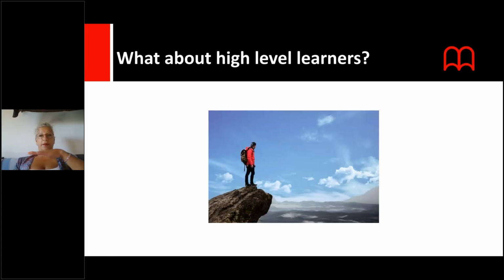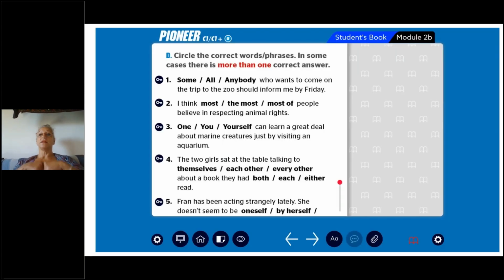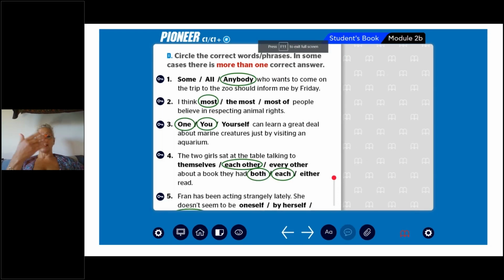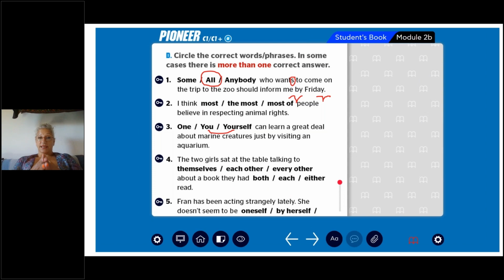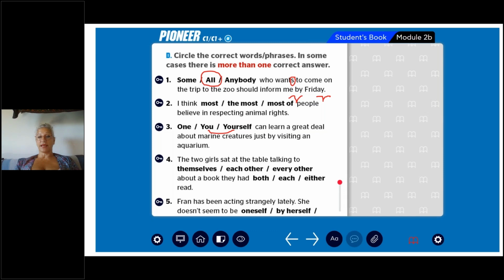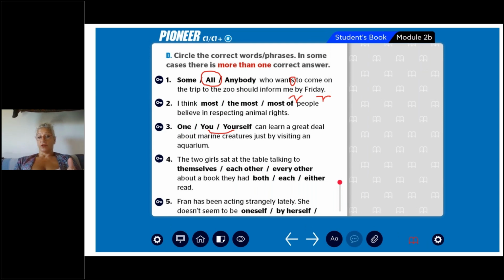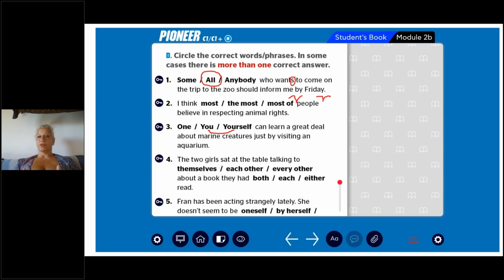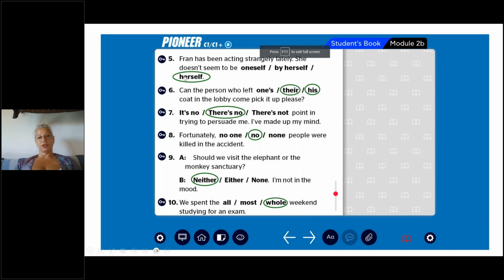Help high level learners take their language to the next level | Webinar Clips | MM Publications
Struggling to find ways to help your high-level students elevate their language skills? Dr Claudia Molnár will provide you with some useful tips!

MM Publications is an independent publishing company, specialising in the provision of books, materials and services that support the teaching and learning of the English language. At MM Publications, we pride ourselves on producing materials with a global reach, and we take equal pride in the professional quality of our work!